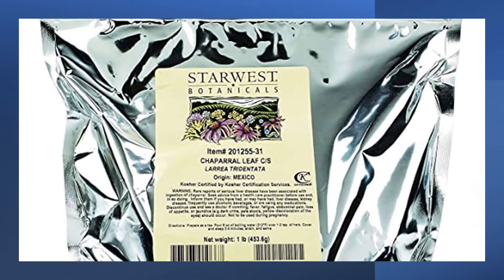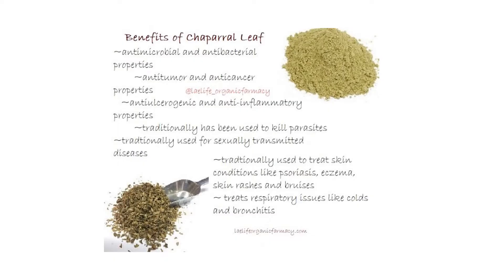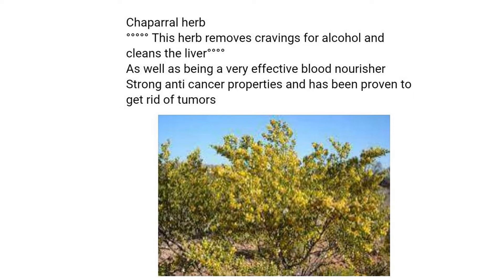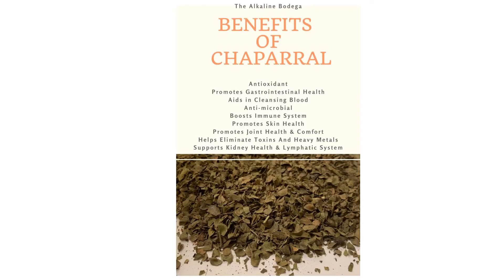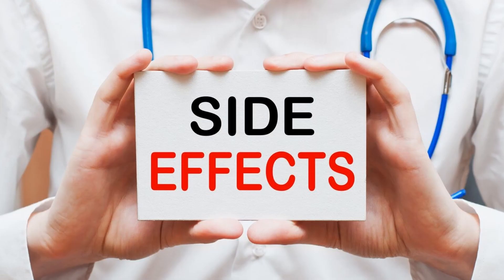Chaparral - Herbal Medicine - Benefits, Uses & Side Effects